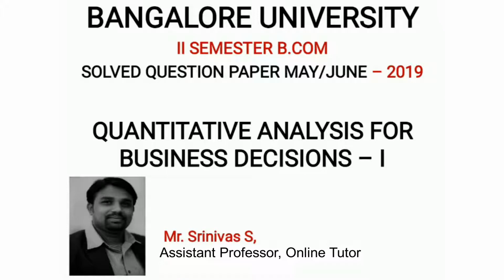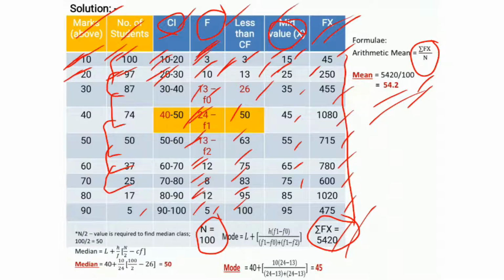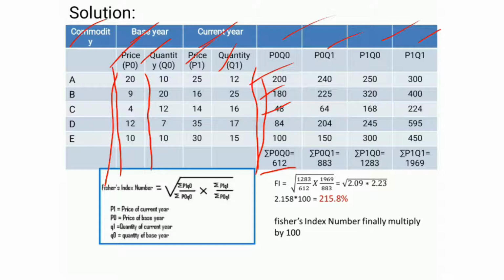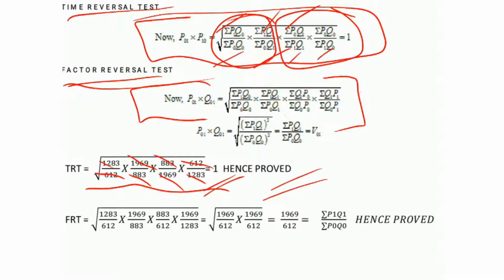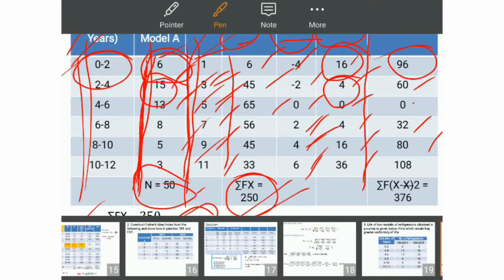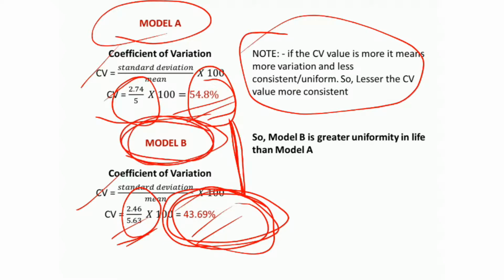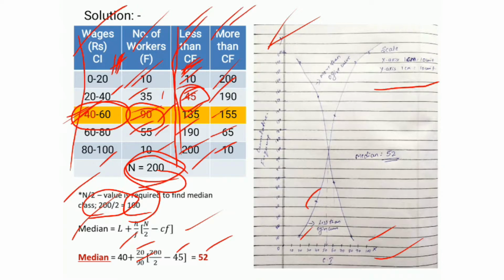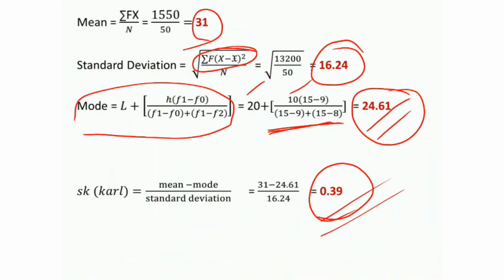BANGALORE UNIVERSITY - II SEM B.COM - QABD - I (MAY-JUNE - 19) PART 2